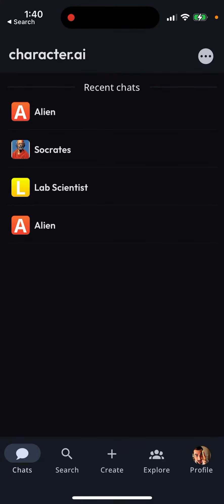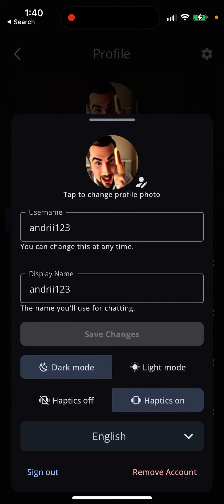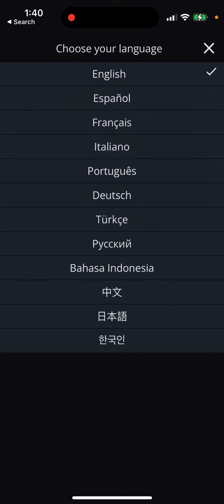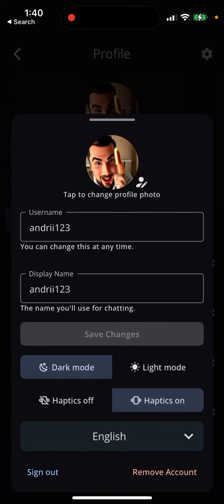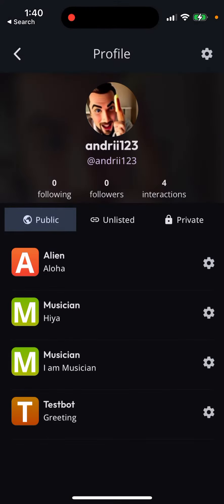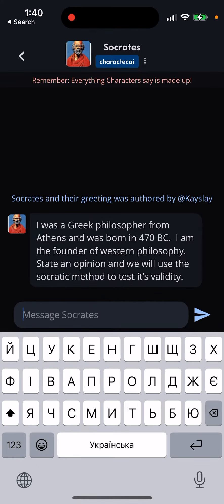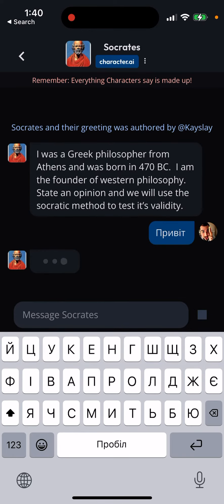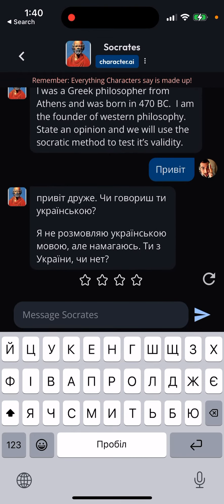How to change language in Character.ai app?